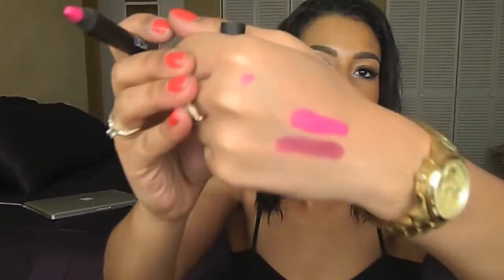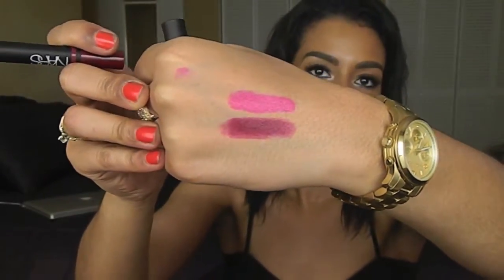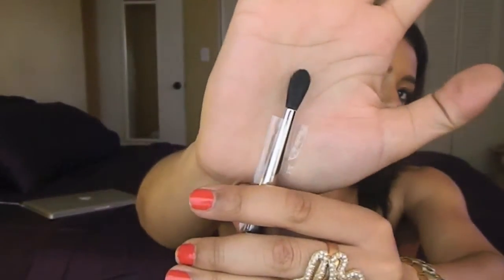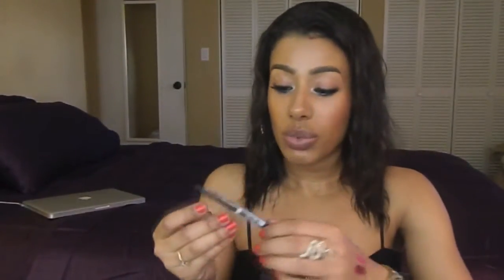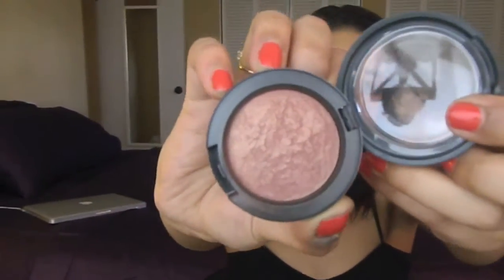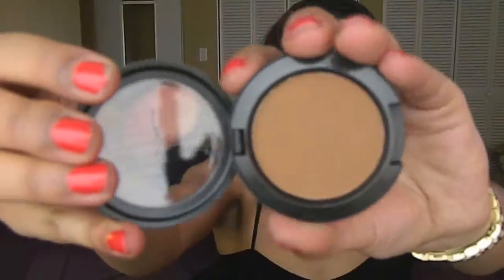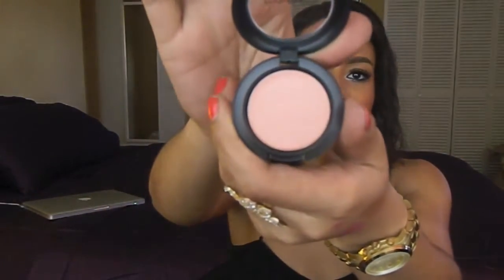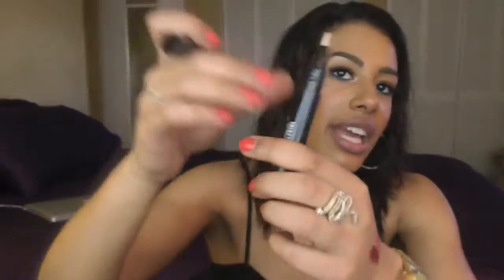HAUL - Mac, Nars, & New Train Case!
Hey everyone!
Here are all the beauty items that I have gotten over the past month or so.
Let me know if you would like a review of any of the items.

Products I Mentioned:

Gentle Cream Cleanser
Radiant Tinted Moisturizer SPF 30 "Anapurna"
Oil-Free Pore Refining Primer
Satin Lip Pencil "Yu" & "Palias Royal"
Orgasm Illuminator
South Beach Multiple

Brush Cleanser
#224 Brush
#227 Brush
#217 Brush
Mineralize Blush "Love Joy"
Powder Blush "Blunt"
Cream Color Base "Hush"
Prep+Prime Highlighter "Bright Forecast"